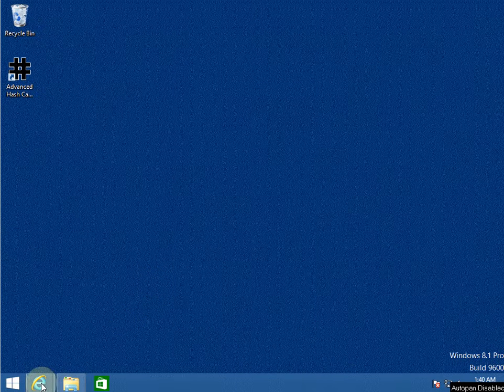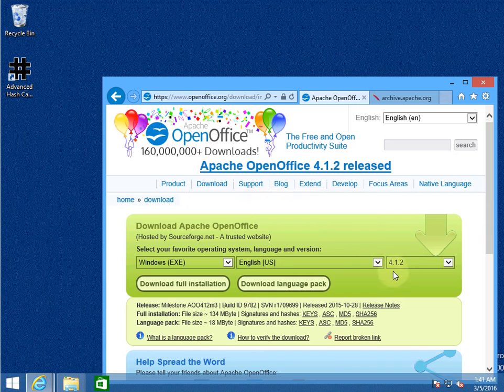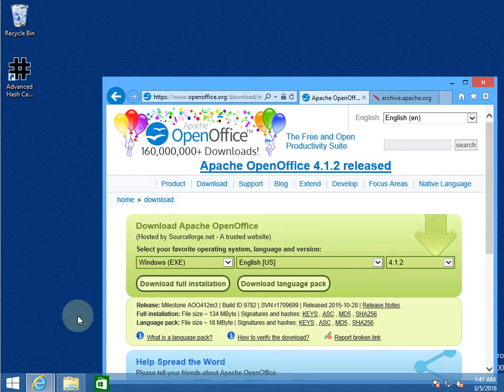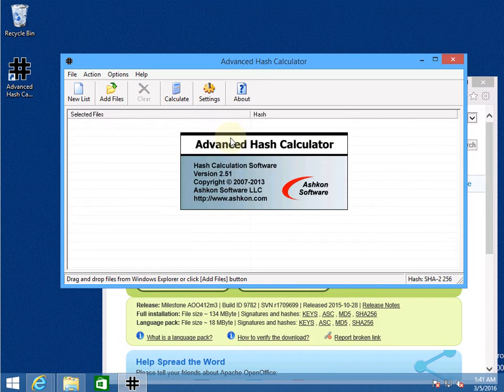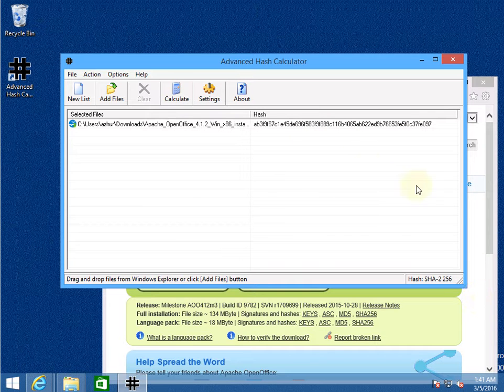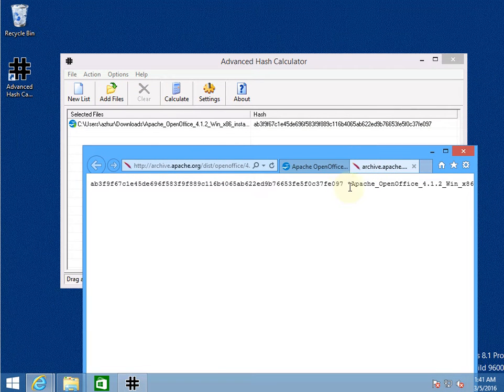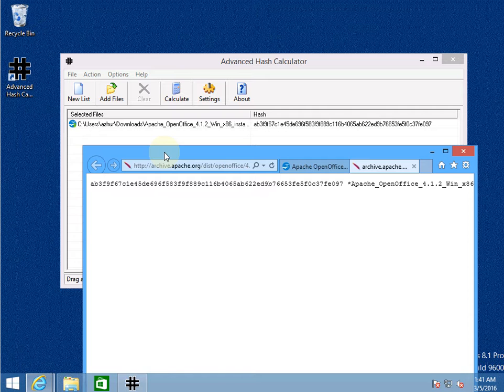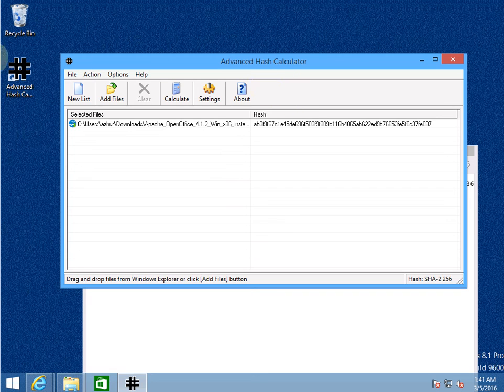How can I check the integrity of the downloaded files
In order to verify integrity of a file you have to compare hash value provided by the creator of the file to a hash value calculated for a downloaded file. Calculate hash values with Advanced Hash Calculator